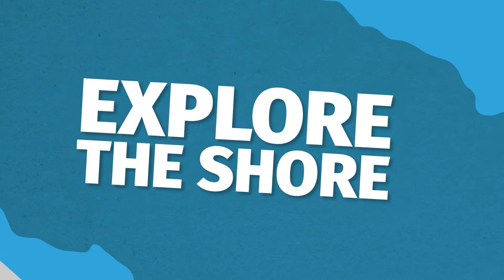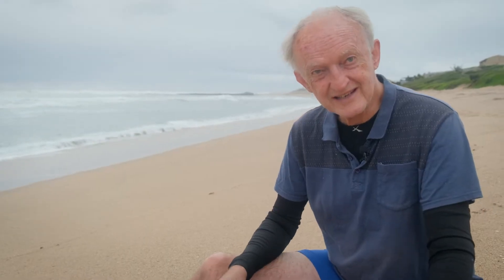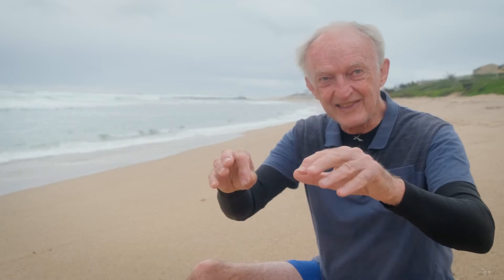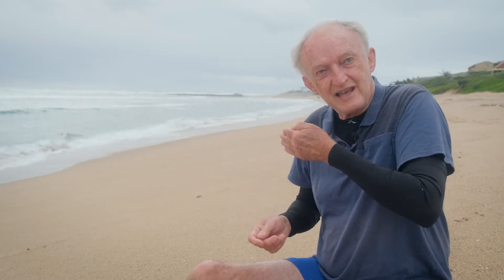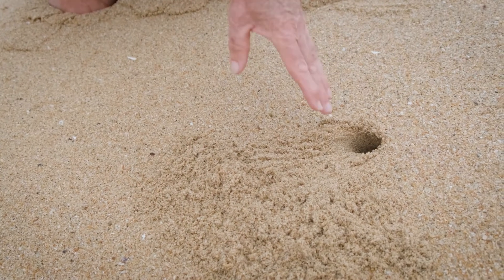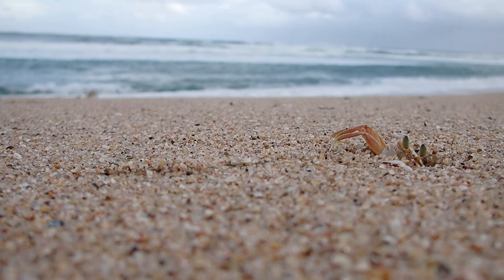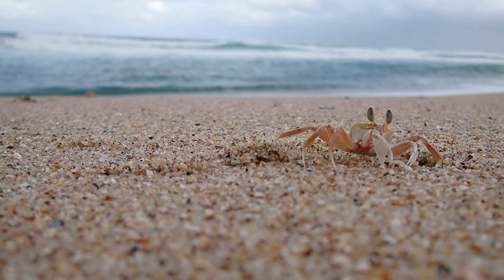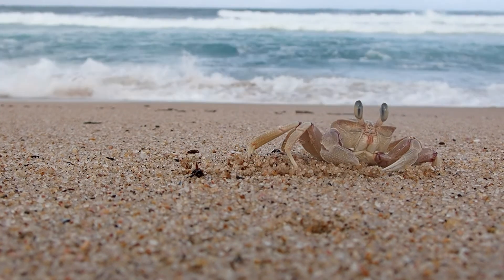Ghost Crabs - what's down that hole in the sand?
Episode 18: Ghost Crabs

In this episode we investigate some holes in the sand on a beach in Ka-Zulu Natal... we set up a camera, waited... and sure enough a ghost crab popped out! Watch right to the end to see what happened to the camera!

these crabs are an iconic feature of tropical coastlines like those where we filmed in Durban, South Africa. They can be quite hard to spot and are largely nocturnal but the sand holes are a giveaway that they are about (or rather below!).

They remain in these holes for most of the day, emerging to scout the beach or work on their holes. then at night they emerge and scavenge along the high tide line, feeding on washed up debris. Charles calls them the 'garbage collectors' of these beaches.

00:00 What is making these holes on the beach?
00:31 Why are they called Ghost Crabs?
01:05 One of the fastest invertebrates
01:08 Why and how do crabs dig holes in the sand?
02:03 Why do ghost crabs run away?
02:12 Why do ghost crabs live on the sand?
02:45 How to see a ghost crab